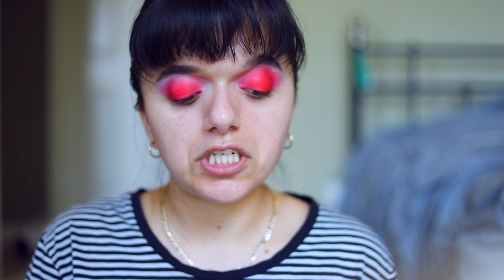FACE ROUTINE: Foundation, Highlight, Bronzer & Blush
MUSIC CREDITS